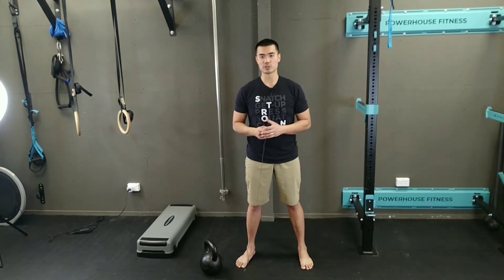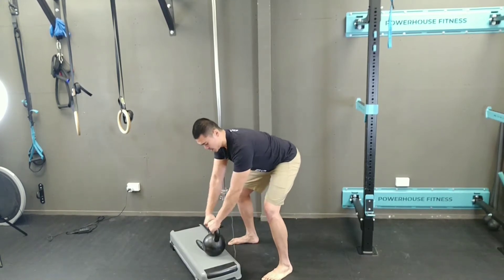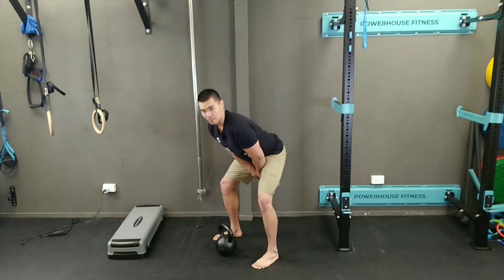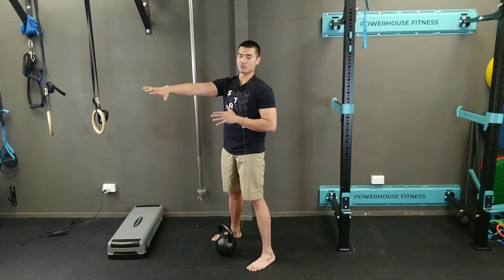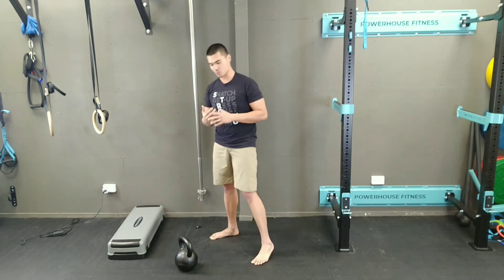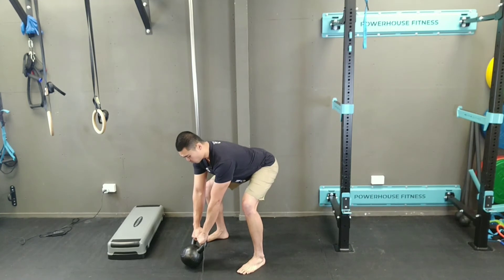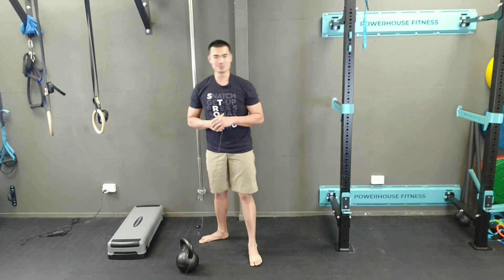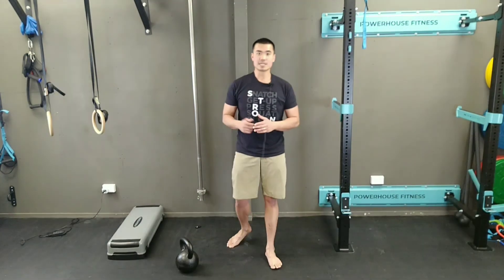Safer Kettlebell Swings 2.0